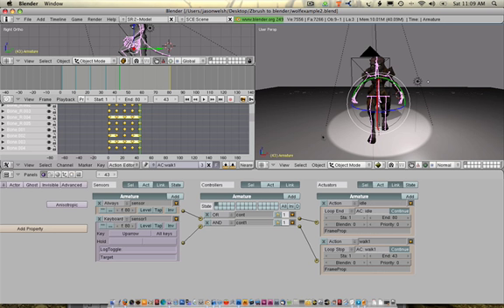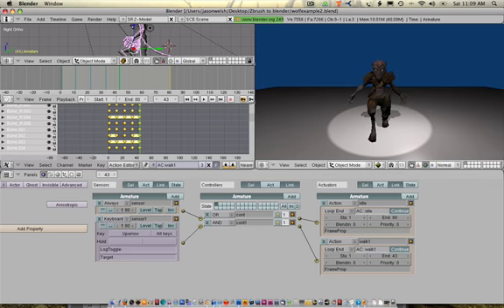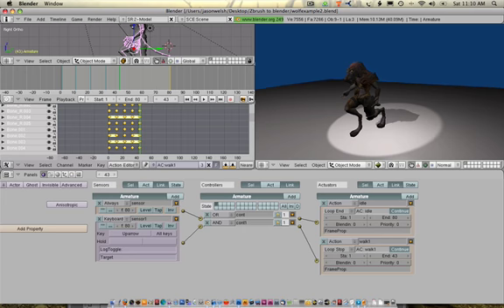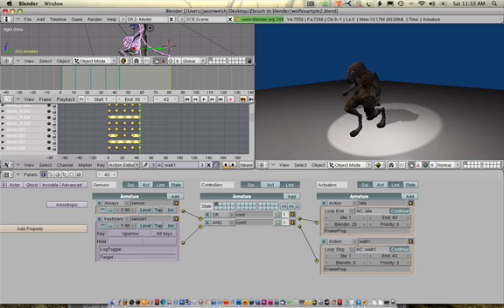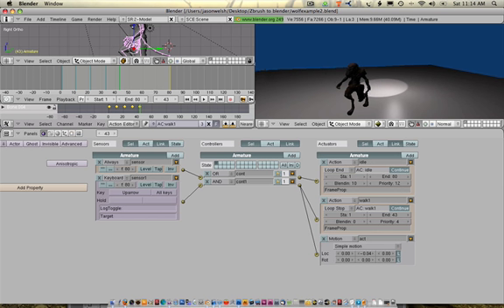0417 Blender (idle to walk)